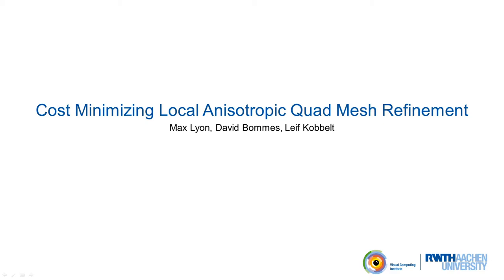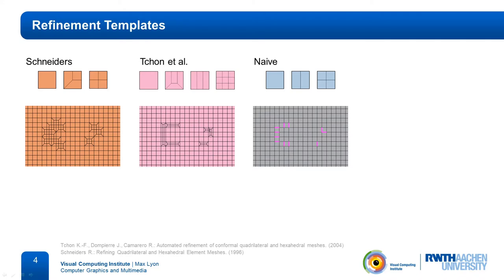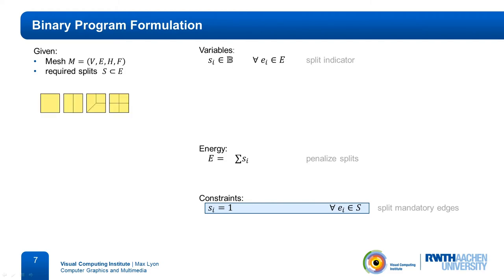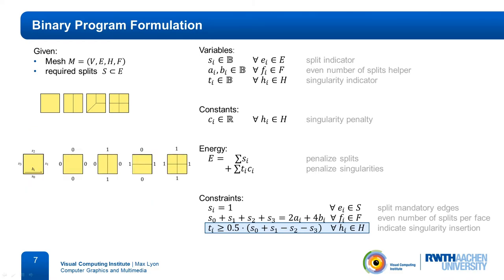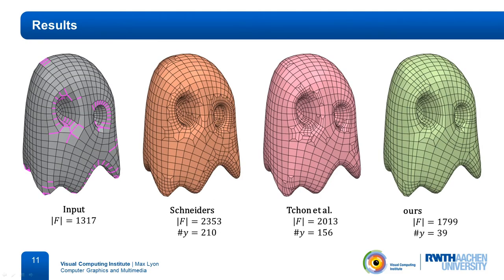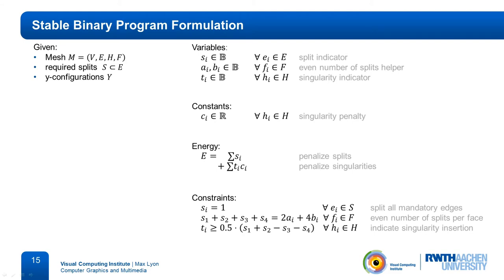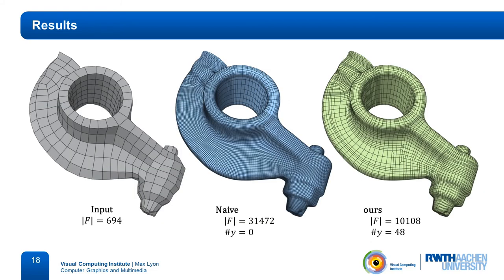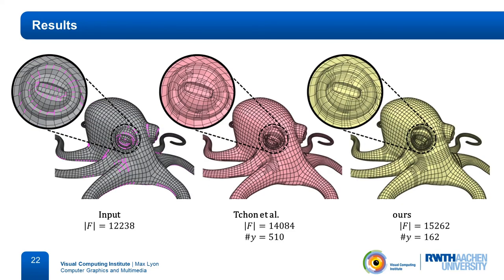[SGP 2020] Cost Minimizing Local Anisotropic Quad Mesh Refinement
Authors:
Max Lyon, RWTH Aachen University, Germany
David Bommes, University of Bern, Switzerland
Leif Kobbelt, RWTH Aachen University, Germany

Abstract:
Quad meshes as a surface representation have many conceptual advantages over triangle meshes. Their edges can naturally be aligned to principal curvatures of the underlying surface and they have the flexibility to create strongly anisotropic cells without causing excessively small inner angles. While in recent years a lot of progress has been made towards generating high quality uniform quad meshes for arbitrary shapes, their adaptive and anisotropic refinement remains difficult since a single edge split might propagate across the entire surface in order to maintain consistency. In this paper we present a novel refinement technique which finds the optimal trade-off between number of resulting elements and inserted singularities according to a user prescribed weighting. Our algorithm takes as input a quad mesh with those edges tagged that are prescribed to be refined. It then formulates a binary optimization problem that minimizes the number of additional edges which need to be split in order to maintain consistency. Valence 3 and 5 singularities have to be introduced in the transition region between refined and unrefined regions of the mesh. The optimization hence computes the optimal trade-off and places singularities strategically in order to minimize the number of consistency splits — or avoids singularities where this causes only a small number of additional splits. When applying the refinement scheme iteratively, we extend our binary optimization formulation such that previous splits can be undone if this prevents degenerate cells with small inner angles that otherwise might occur in anisotropic regions or in the vicinity of singularities. We demonstrate on a number of challenging examples that the algorithm performs well in practice.